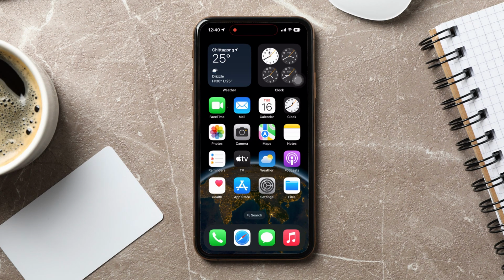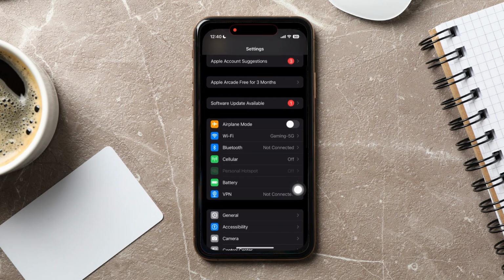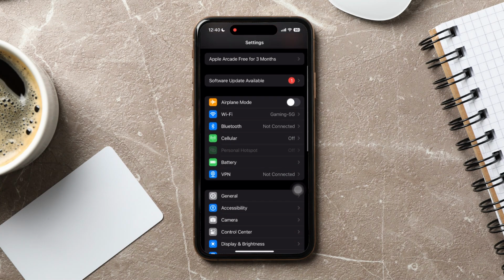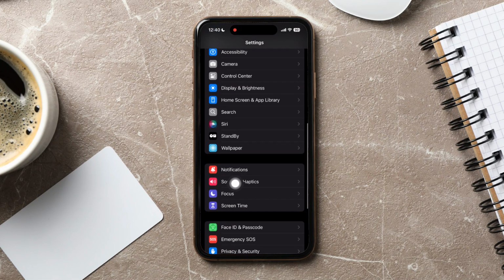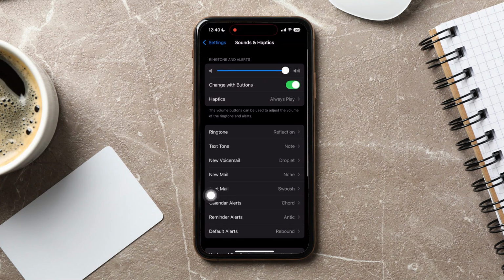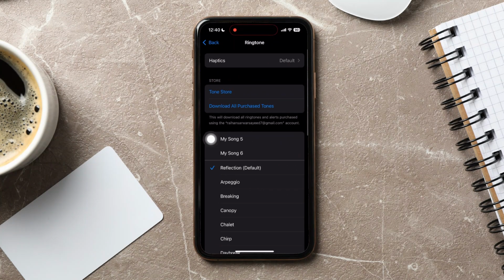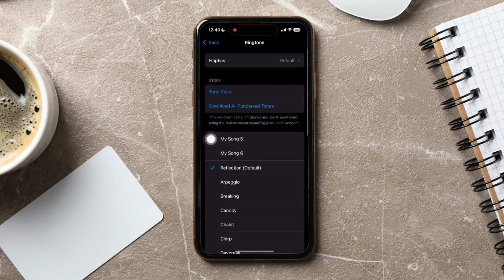How To Delete Ringtone On iPhone 2026 (Step-By-Step Tutorial)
Today I'll walk you through how to delete ringtones on your iPhone when you want to clean up your sound library or remove custom tones you no longer use. You'll learn the simple steps to access your ringtone settings and permanently remove unwanted ringtones from your device. We'll cover how to delete both purchased ringtones and custom ringtones you've added to your iPhone, plus I'll show you how to manage your ringtone collection more effectively. This straightforward process works on all recent iPhone models and iOS versions, making it easy to free up storage space and organize your sounds exactly how you want them.